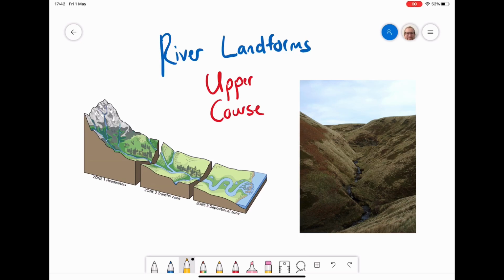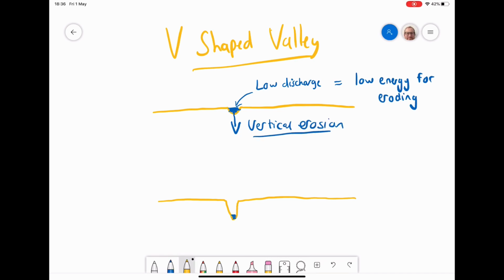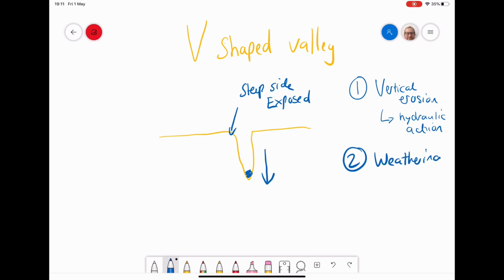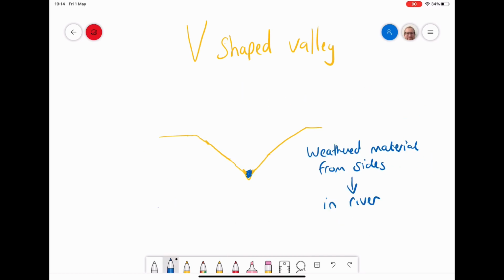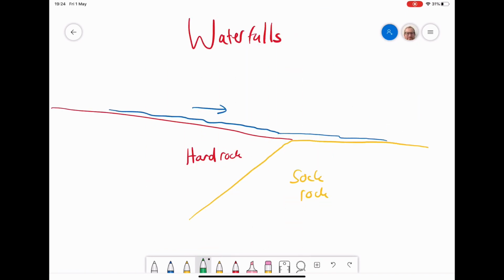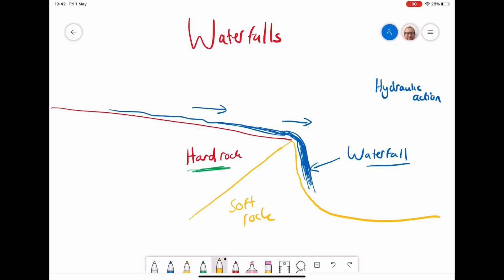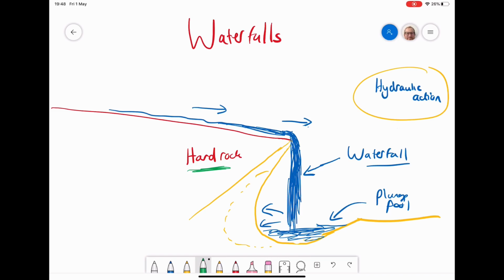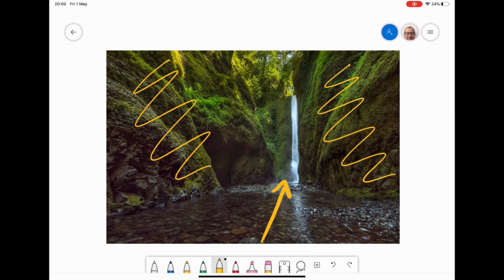Upper Course Landforms - Waterfalls, V-Shaped Valleys & Interlocking Spurs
Explanation of how the upper course landforms of v-shaped valleys, interlocking spurs, waterfalls and gorges are formed.  GCSE / IGCSE Geography:  Rivers